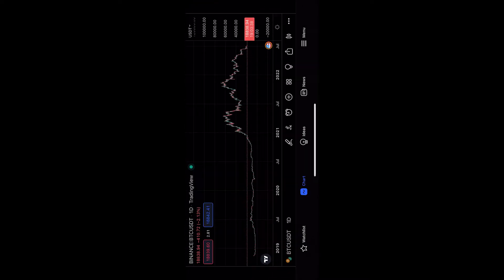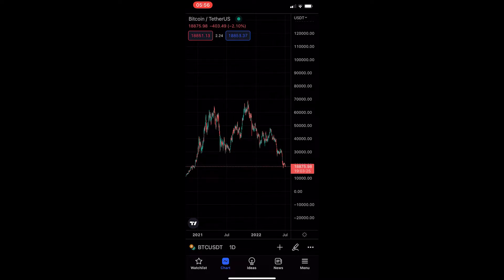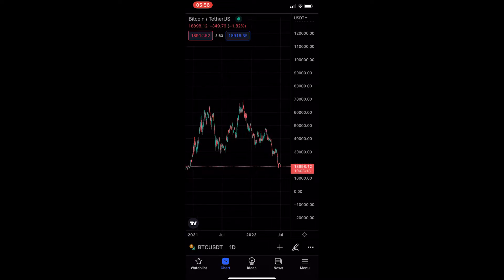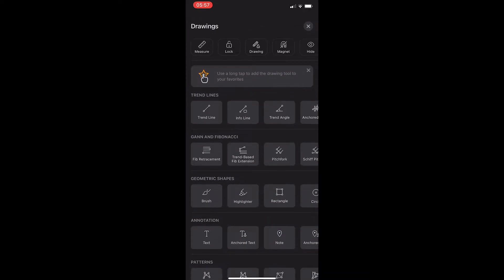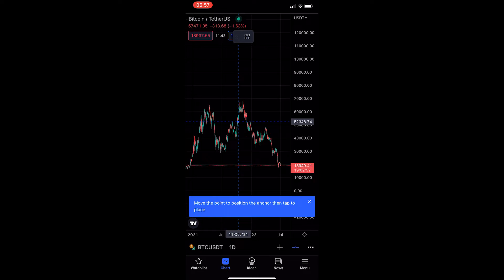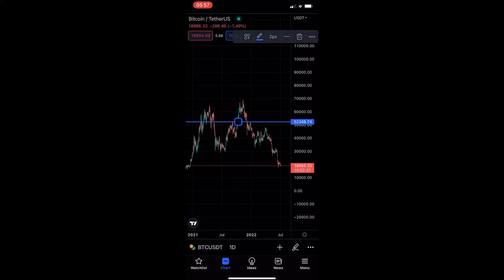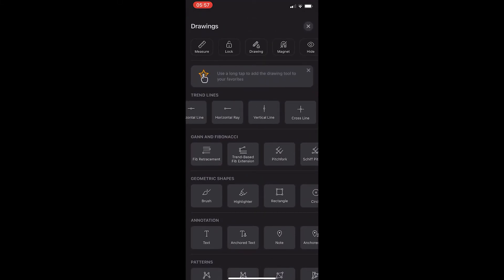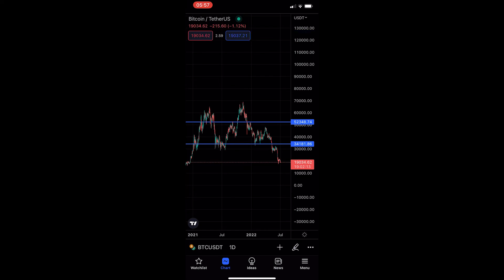How To Draw Horizontal Line On TradingView Mobile App (2022)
In this tutorial I will show you How To Draw Horizontal Line On TradingView Mobile App (2022)